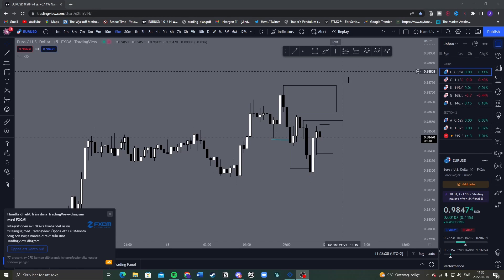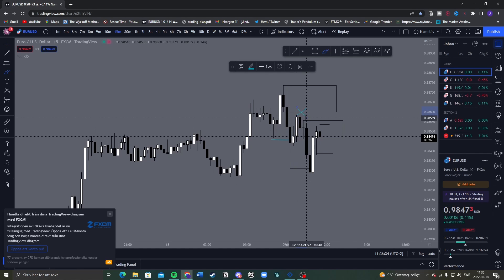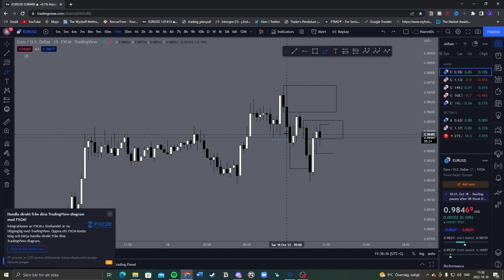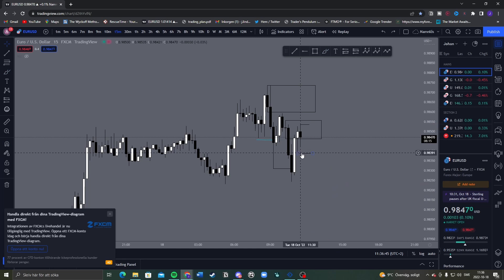19 Year Old Forex Trader Ep. 5 | Watch this before taking your FTMO CHALLENGE !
Just a 19 year old guy from Sweden. Documenting my journey from just graduating high school, to living my dream life, of complete freedom.
Being able to do "WHAT I WANT WHEN I WANT".